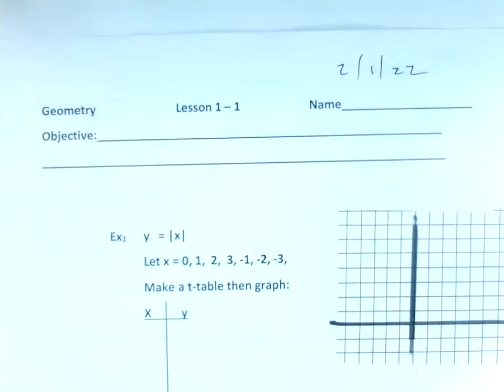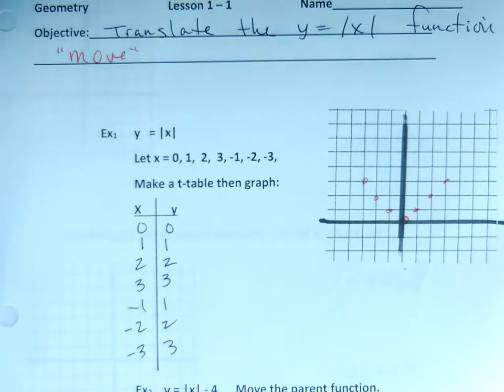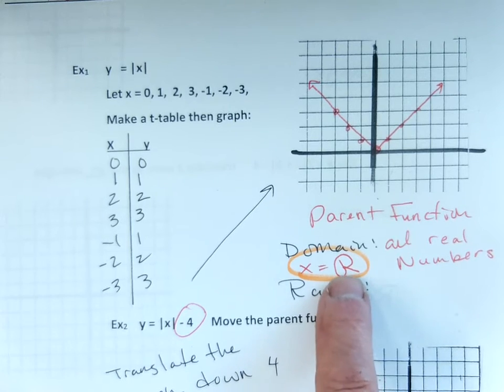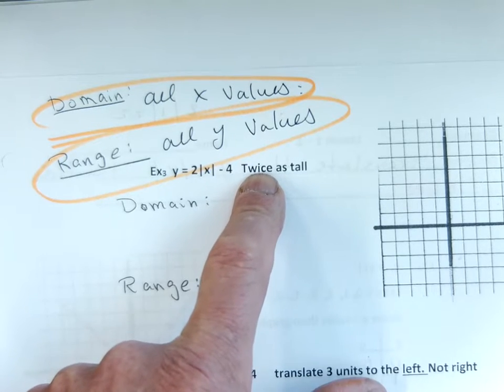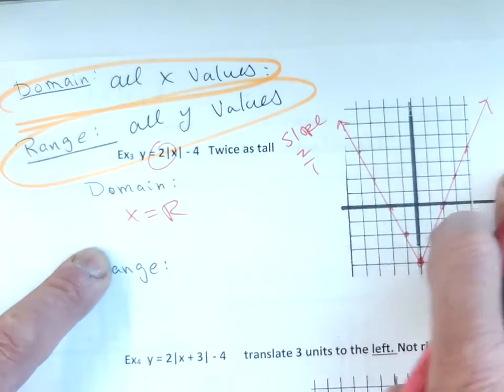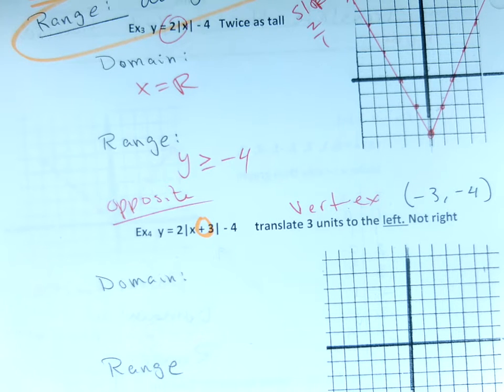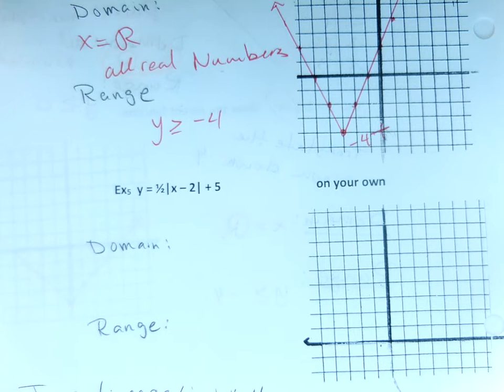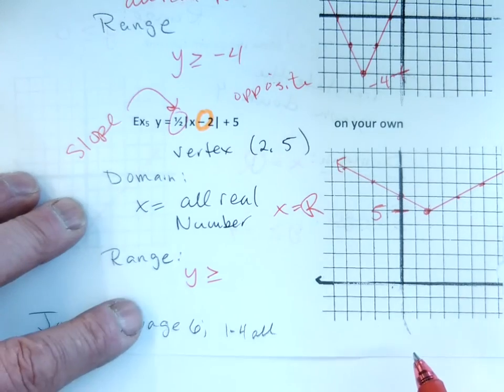geo 1 1